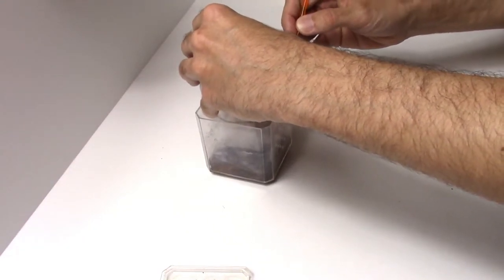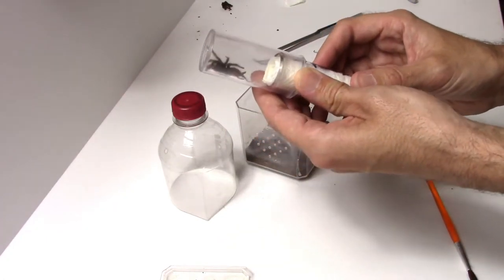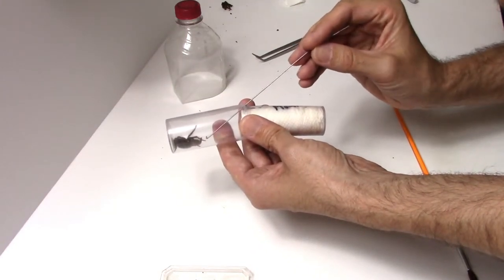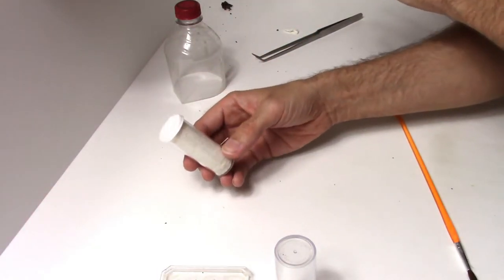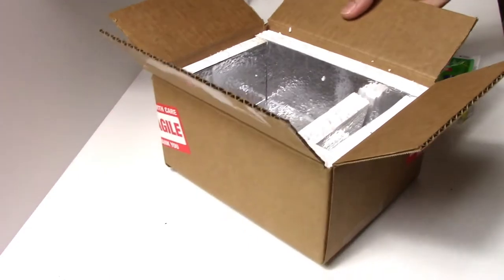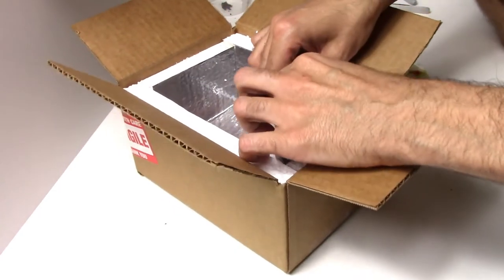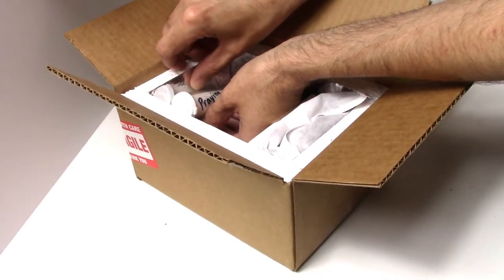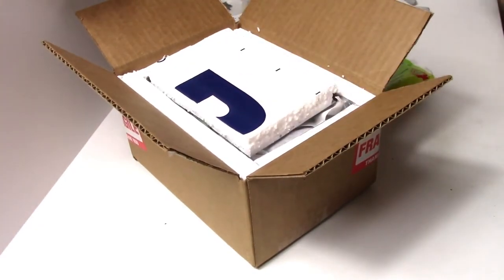Heterothele villosella Breeding Project